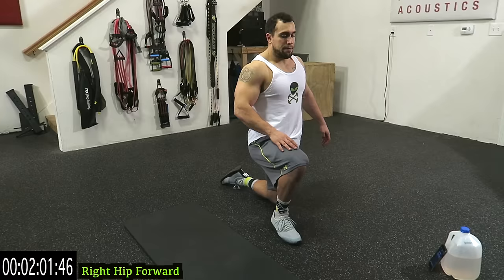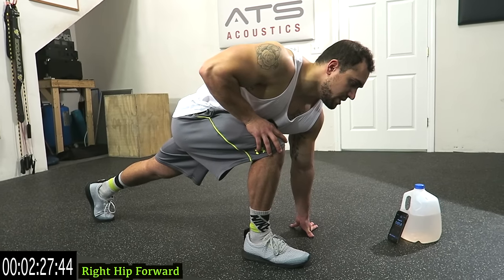5 Minute Leg Static Stretching Routine | Cool Down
Official Anabolic Aliens video of: 5 Minute Leg Static Stretching Routine | Cool Down.

This leg static stretching routine is to be done after your legs workout. Control your breathing and focus on stretching out the leg muscles as a cool down. Static stretching helps increase circulation to the muscle that is being stretched. By doing this, we can enhance muscle recovery and decrease delayed onset muscle soreness. If you are experiencing leg pain, I recommend this as well for relief. Stretching also increases flexibility, improves range of motion, and so much more. If you don't already static stretch after you exercise, I highly suggest you start to. These stretching exercises take only 5 minutes to do. Cool down those legs with these static leg stretches and reap the benefits!

Right Standing Quad Tuck - 1:16
Left Standing Quad Tuck - 1:46
Right Standing Calf Lift - 2:16
Left Standing Calf Lift - 2:46
Right Hip Forward - 3:16
Left Hip Forward - 3:45
Right Seated Leg Tuck - 4:15
Left Seated Leg Tuck - 4:45
Legs Spread Right Reach - 5:15
Legs Spread Left Reach - 5:45

My name is Mike Rosa and I want to do all I can to help, motivate, educate, entertain, and inspire. I promise to always keep it 100% honest and real. I appreciate everyone who supports me and will always give it my all in putting out the best possible content as well as doing my best to always answer everyone who reaches out to me. HAVE NO LIMITS AND NEVER SETTLE!!!